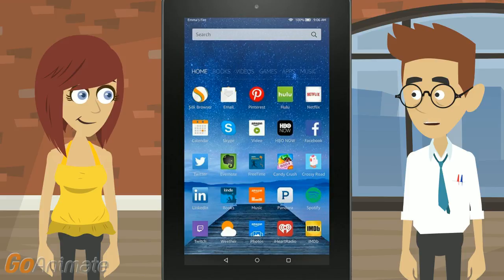My Kindle Fire Browser Won't Work!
Make sure you've got an internet connection that works before you assume the browser doesn't.

The browser has worked before.

True, but the Kindle will update its software as soon as it connects to wi-fi. And the browser won't work too well until the resources on the Kindle are available when that is done.

I think it can multi-task.

Not necessarily well.

I'm just annoyed with all the issues I'm having with this browser.

If you're referring to the Silk browser, it has issues with being slow and crashing.

That doesn't tell me what to do about it.

Reboot the Kindle by holding down the power button for at least twenty seconds, then hit the power button again to turn it back on.

If rebooting fixed it, I wouldn't have to ask you what else I can do to fix it.

Go into Settings, applications, manage all applications, silk browser, clear data.

That might work if the reason it loads so slow now is because it has too much it loaded previously.

If the browser stopped working in this session but worked earlier, close the browser session and come back up, then clear the cache.

The only thing you haven't repeated is reboot it.

Since that's the default tech support solution for everything these days, I thought you'd already tried it. You can try to turn off parental controls.

It is my Kindle Fire.

That doesn't mean some software update or glitch messed that up. You can check by going to settings, parental controls.

I think it is an issue with the browser.

Get one of the other browsers for the Kindle, I think Dolphin is one.

How would I install that? I don't think it is allowed.

Go to more, devices, allow installation of applications from unknown sources, and then you can install something like maxthon. In fact, you might want to install Adobe flash player too.

I thought that was already installed.

You may still want to update Adobe and any plug ins the browser needs to run.

Adobe will slow things down.

Okay, but you can speed it up by going to the browser settings list, turn off enable plug ins, uncheck accelerate page loading, and switch to mobile view.

Mobile viewing is used for cell phones a lot.

Yes, and telling the browser not to load every audiovisual file and high quality graphic. Or your browser may not seem to work because it is timing out.

I've heard there were other options.

Go to web, request another view, and select mobile view instead of desktop so you only request the less intensive version of the page without telling it to pick automatically.

And if all else fails?

Update the software, reboot and try all of this all over again. Or try Amazon tech support, if all else fails.

The only benefit in that case is that I'll have already tried the first five things they'll tell me to try.

And then you're down to fix my device because something's literally short circuited or wipe the device and start over.